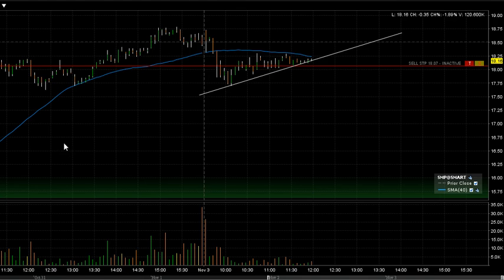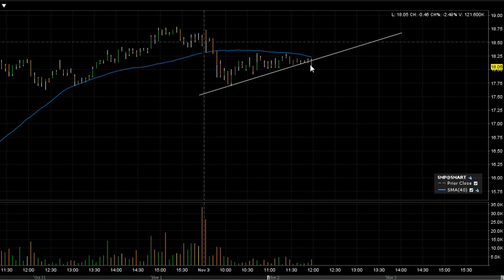Techniques for taking investment and trading profits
Video Lesson #7- "Booking Profits the Right Way" by JPN Investments, LLC